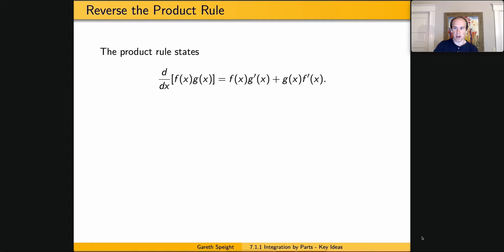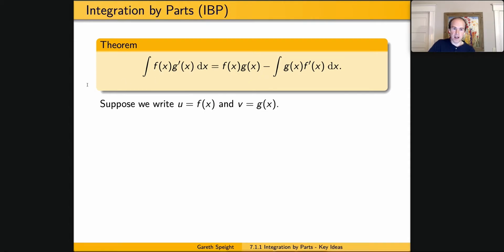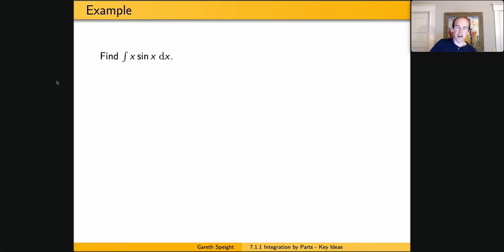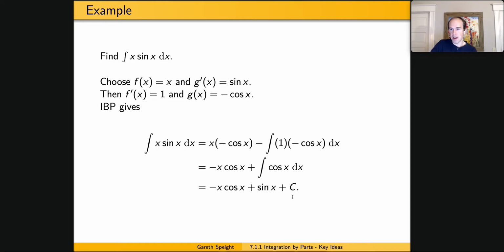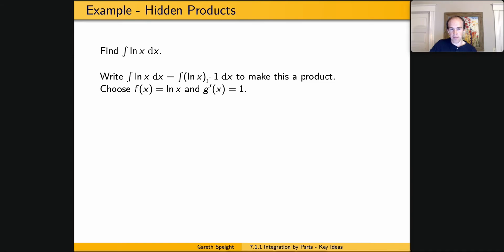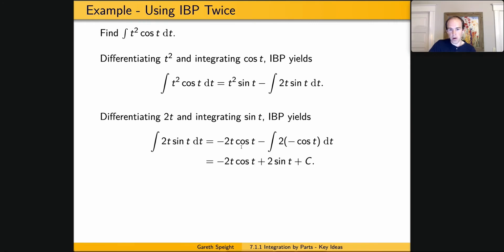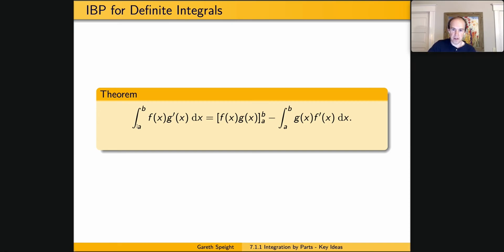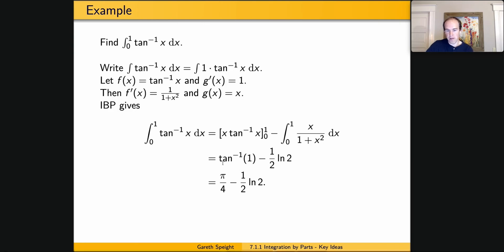7.1.1 Integration by Parts - Key Ideas